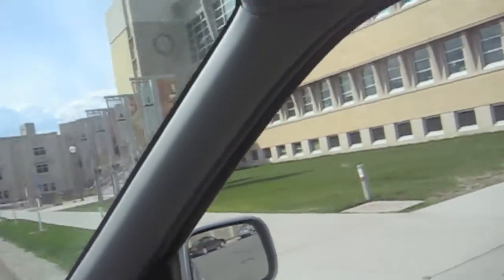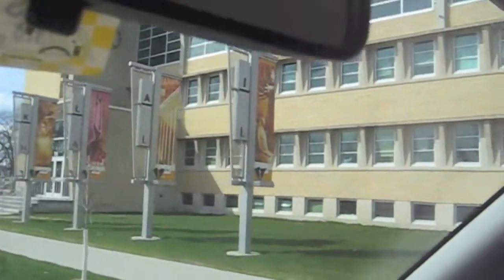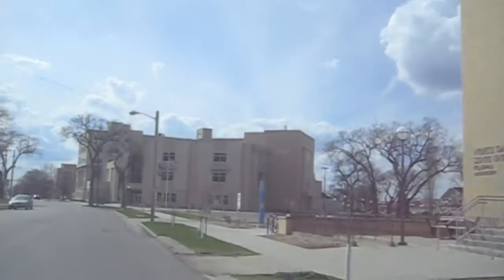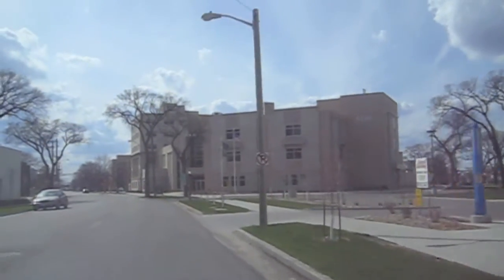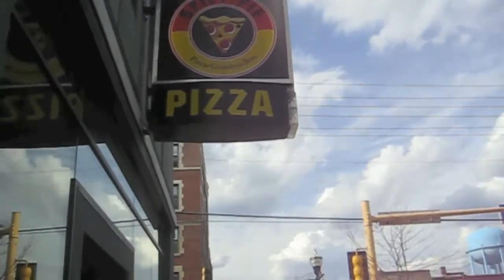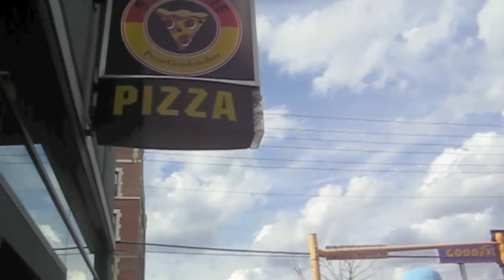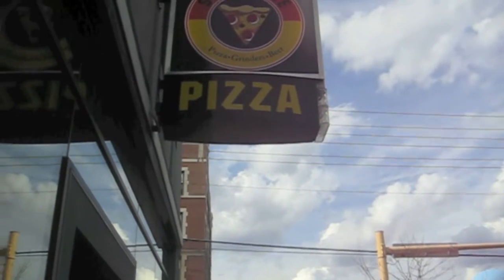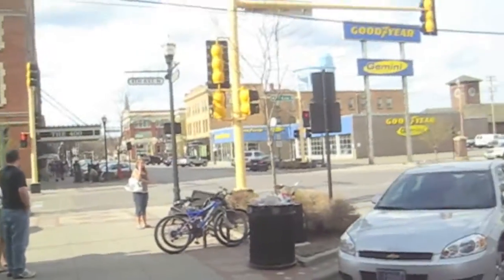Adventures in Disney With Tony Episode 7: Fargo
It's my 6 days in Fargo before moving home for a month before then leaving for the Disney College Program! It's crazy that my first year at NDSU and my 2nd year of college is done! Time really has flown. Follow me as I show you around Fargo and the NDSU Campus complete with Right Light Trivia every time we hit a red light. 36 more days until I check into the Disney College Program!

Answers to the Right Light Trivia:

1) Mickey Mouse
2) Walt Disney
3) Bison
4) Bell Service Dispatch
5) John Ratzenberger
6) Huey, Dewey, and Louie